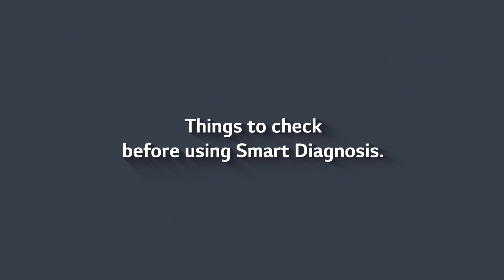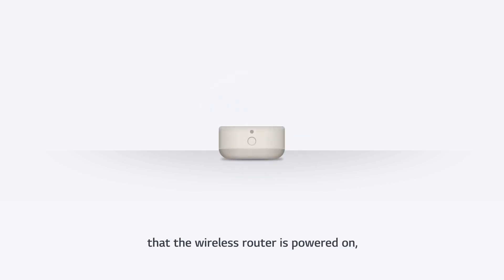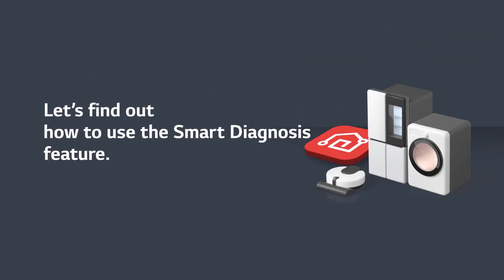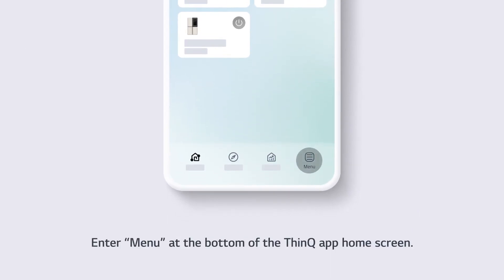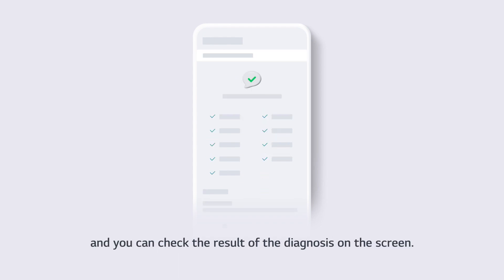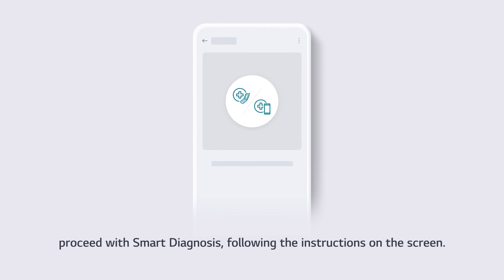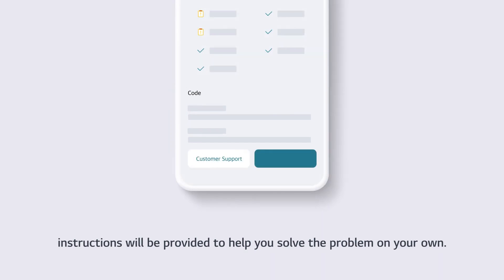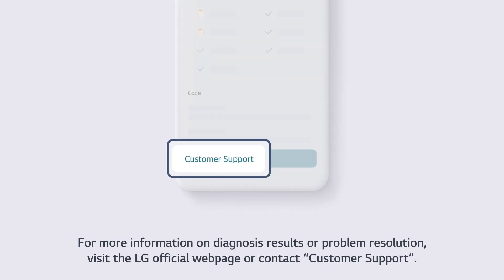ThinQ LG | Come utilizzare Smart Diagnosis con LG ThinQ App (ver 5.0)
Video guida per l'utilizzo della funzione Smart DIagnosis dei prodotti e dei dispositivi con l'applicazione LG ThinQ

📹 Questo video è stato prodotto da LG Electronics ThinQ, le informazioni contenute in questo video potrebbero essere leggermente diverse dai prodotti venduti nel tuo paese. E' stato prodotto in lingua inglese , ma puoi attivare la traduzione automatica cliccando sull’icona [CC] nelle impostazioni dei sottotitoli e guardarlo nella lingua che desideri